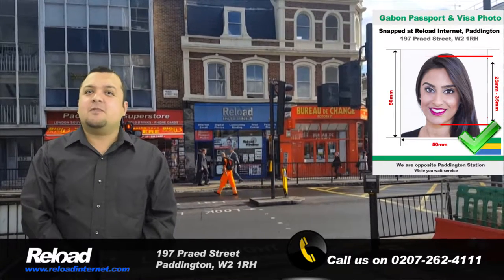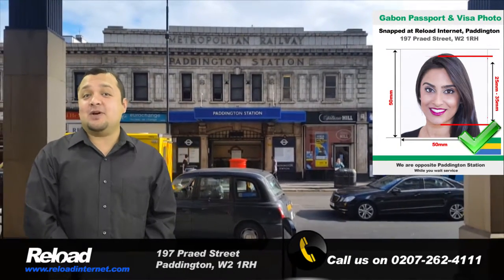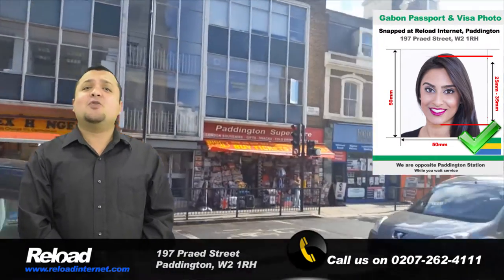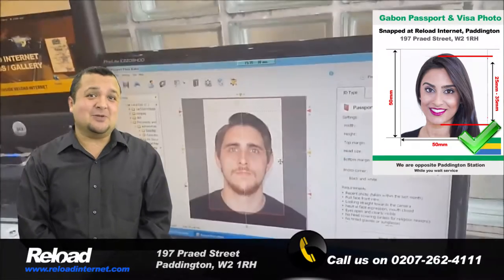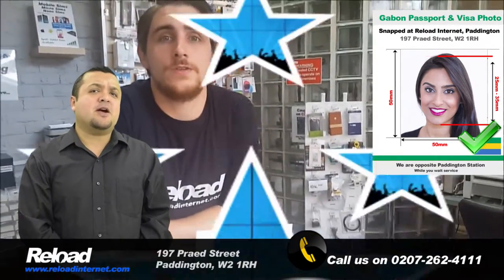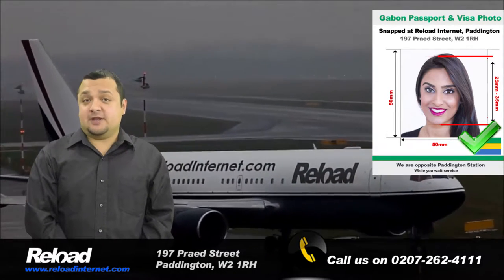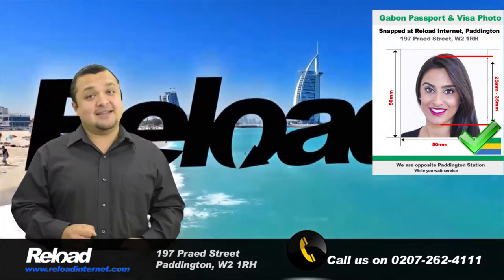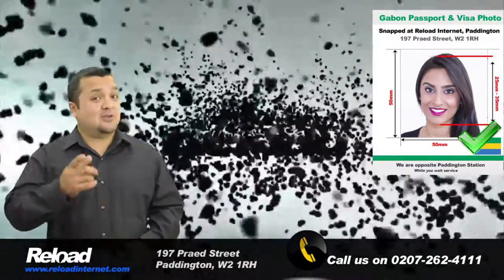Get your Gabon Passport Photo and Visa Photo snapped instantly in Paddington, London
Welcome to Reload Internet, if you are applying for a passport or visa for Gabon then come to us for your photographs!

We are open every day of the week from early in the morning until late at night, and our passport photo studio is located only 30 seconds away from Paddington train and tube stations.

We specialise in taking Gabonese passport and visa photographs and can take, print and prepare your photos so that they are ready for your application in less than 5 minutes!

We receive our passport and visa photo guidelines directly from the Gabonese embassy, so you can be sure that the passport or visa pictures your receive from us will pass at the embassy with your application, our staff have been trained to provide you with photographs meeting the correct lighting, background and biometric requirements that are set by the Gabonese embassy.

The Gabon passport and visa photo size should be 50 millimetres by 50 millimetres, with 50 to 70% of the photographs area being covered by your head, which is 25 millimetres to 35 millimetres.

So don’t take the risk with your application being declined, come to Reload Internet in Paddington London where you can have your Gabonese passport or visa photographs done correctly the first time around and avoid unnecessary delays that could occur with your application.